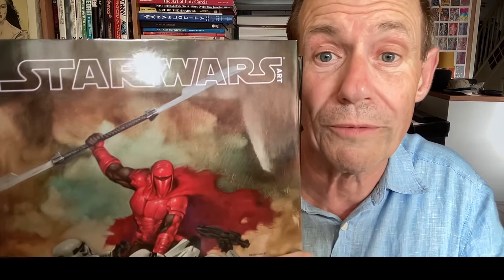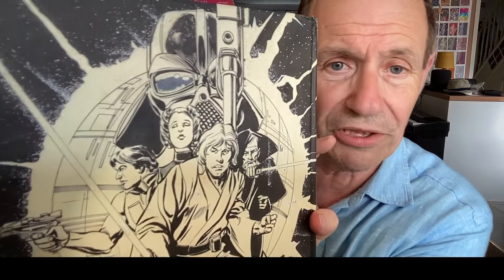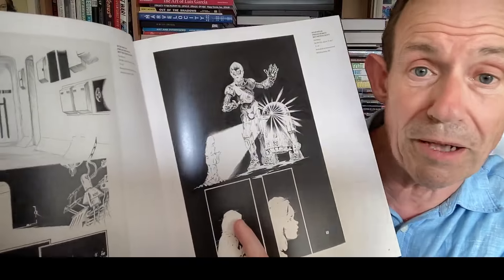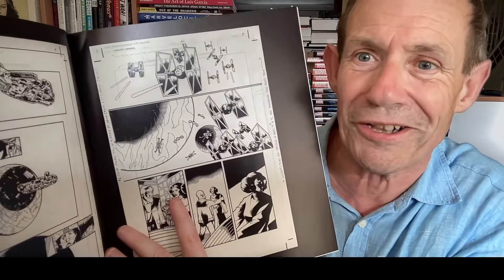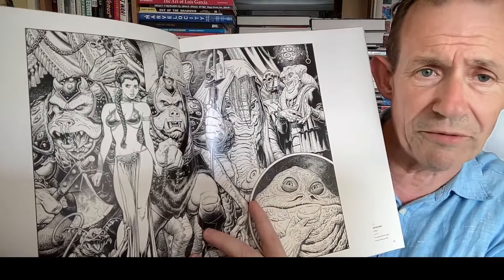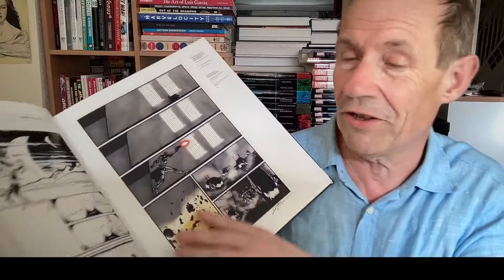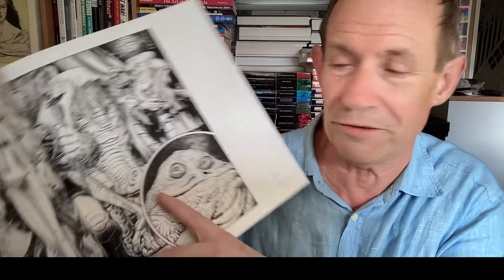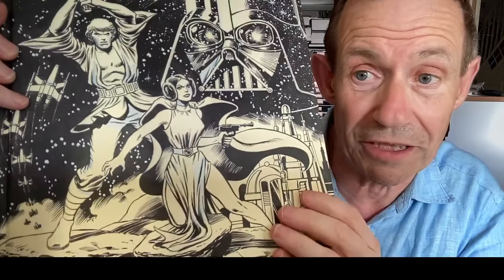Star Wars Comics From Abrams Book Review (Artisan Like Edition)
Book Review of the Star Wars 'Comics' book from Abrams

Released :  2011
Page Count :  180
Publisher : Abrams
Artists : Arthur Adams, Al Williamson and many others
Origin : New
Hardback
Extras : n/a
Wraparound : yes
Volume No : 1
Years Covered : 1970s onwards
Period : Mixed
Price Paid : ? Sale, I believe
Price Listed on book : $40